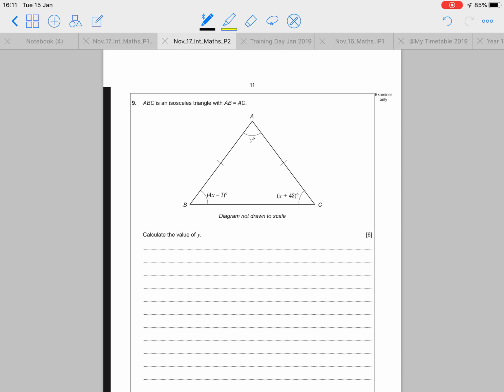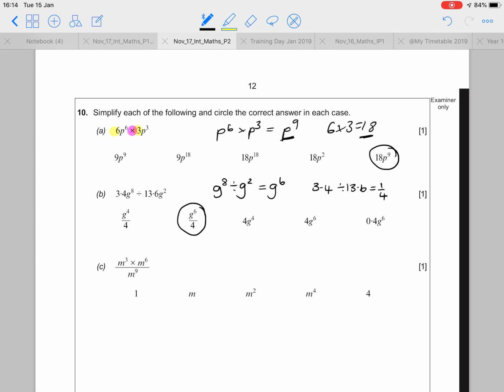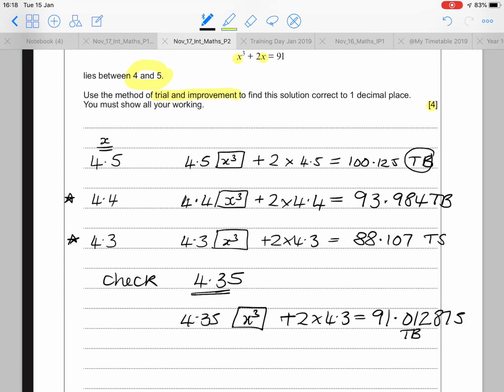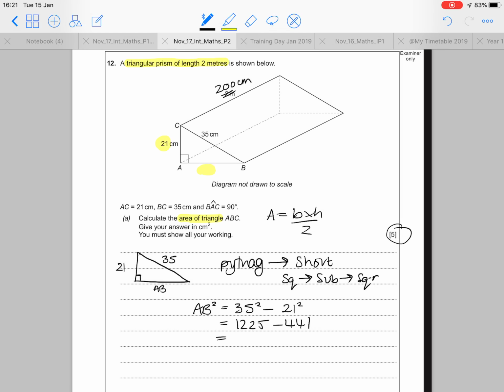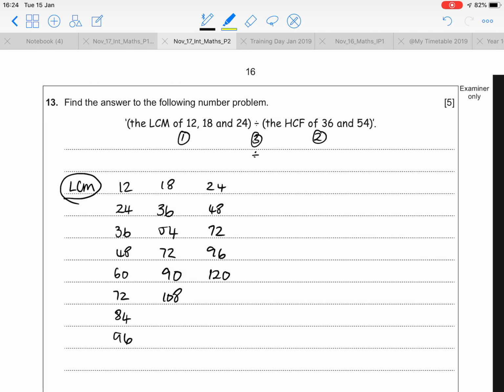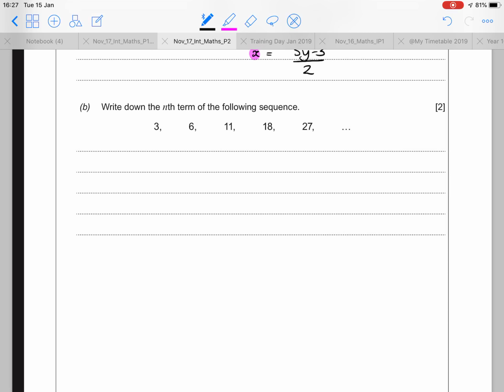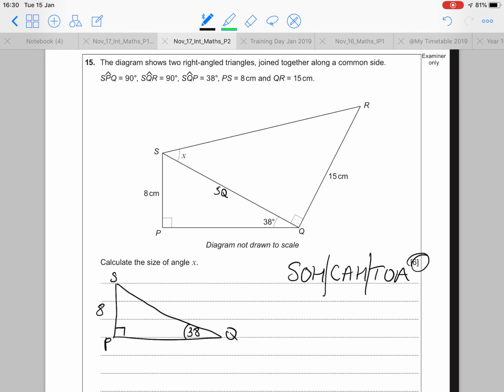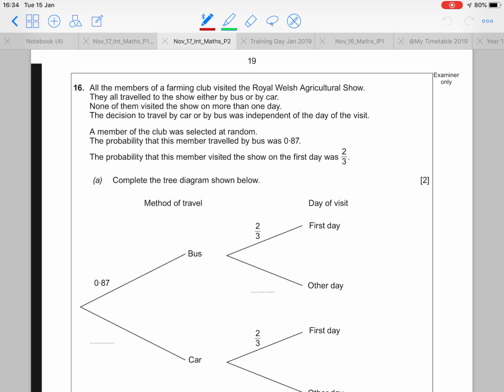GCSE Maths Unit 2 Intermediate Tier Nov 2017 Q9+ SECOND HOMEWORK